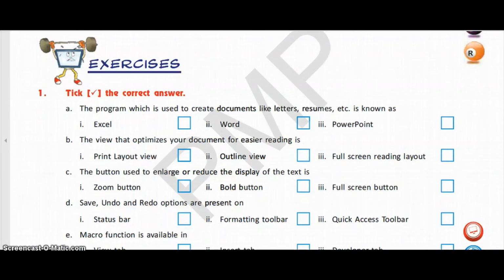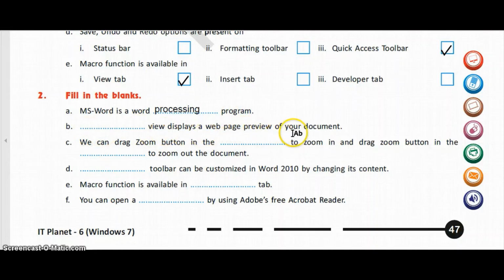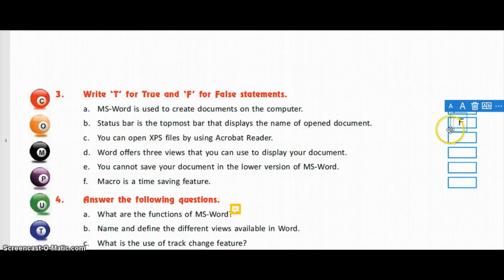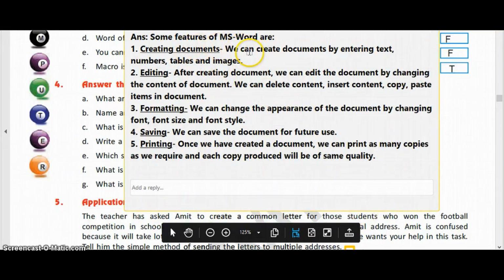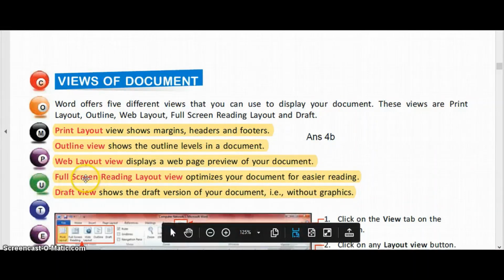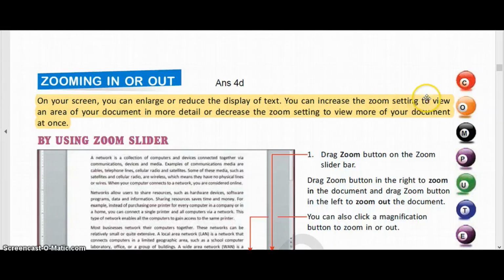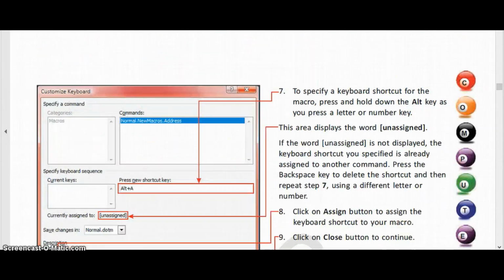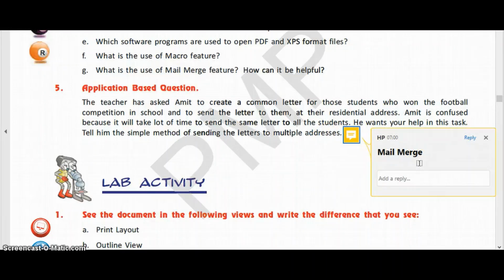More on MS Word, Exercises, Class 6, Computer, IT Planet, Army Public School CBSE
More on MS Word, Exercises, Class 6, Computer, IT Planet, Army Public School Dr. Priyanka Rai Science NCERT, CBSE Computer Science,